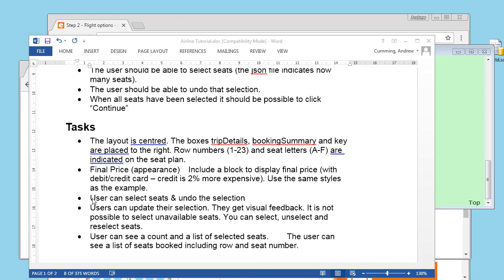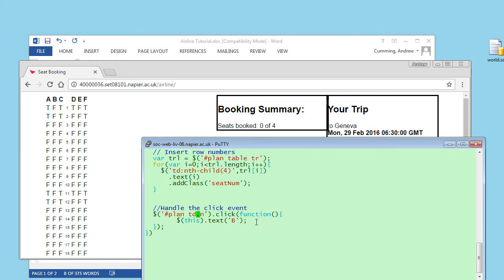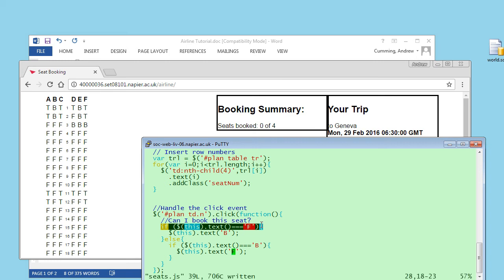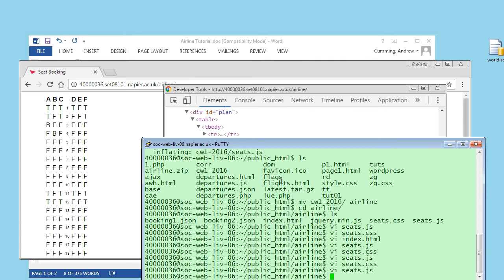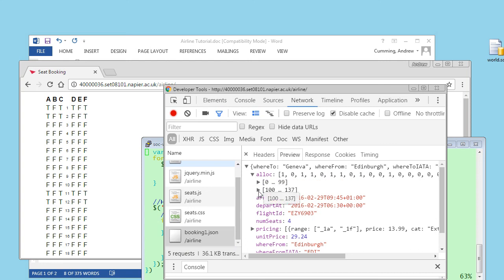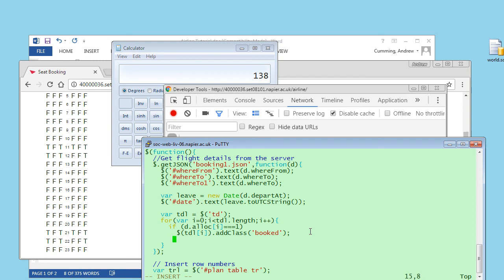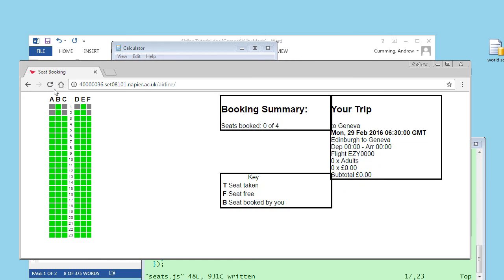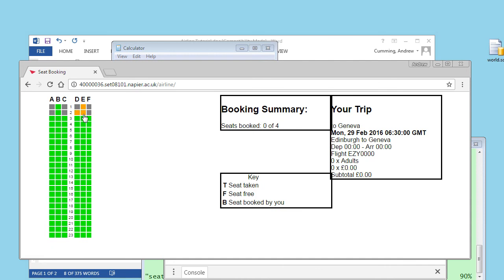set08101 airline 4